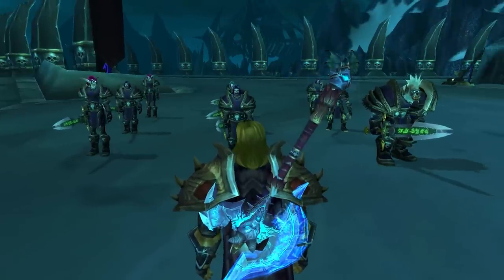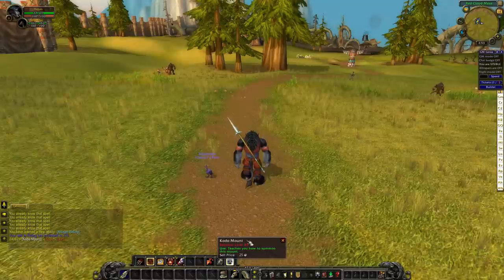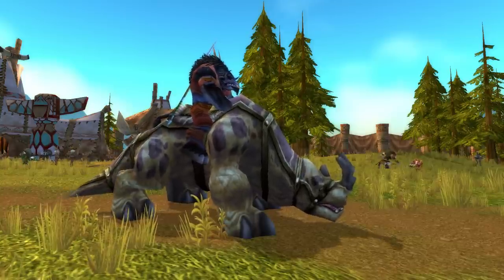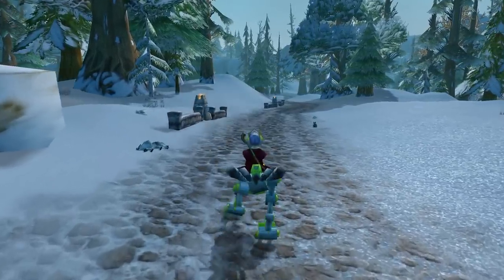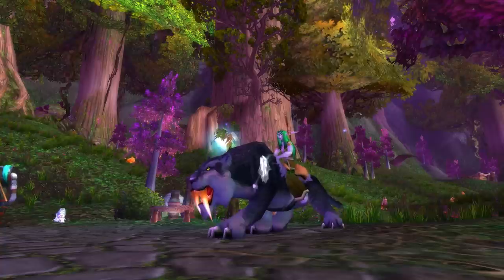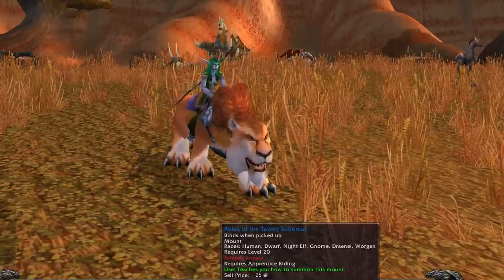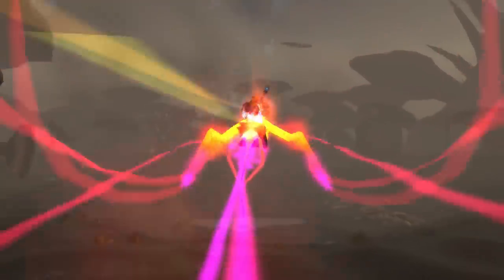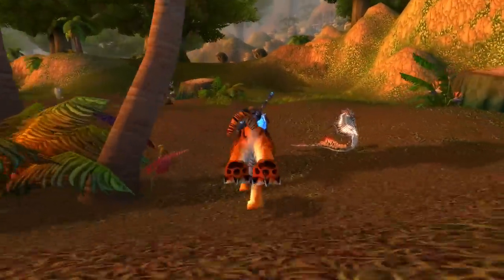Top 10 Secret Mounts In World of Warcraft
In this World of Warcraft video by the blue crusader (thebluecrusader), I show you the top 10 World of Warcraft secret mounts that Blizzard are either hiding from you or haven't released, some before Cata and some during WoD or Legion, Burning Crusade and beyond. These are some of the best World of Warcraft Mounts and WoW rare mounts. The best World of Warcraft secret mounts are all shown in this list video, showing WoW Secrets you never knew, some flying mounts and some ground mounts as well as old epic mounts etc. From the Black Warp Stalker, Leopard mount, Sabertooth cats, Swift Dawnsaber, Peep's Whistle and more!

😊 This channel is family-friendly and kid-friendly, so everyone can join in on the fun! Share The Videos Crusaders!! 😊🤘

👕 EPIC MERCH (CRUSADER ARMY STORE) 👕
▶︎ COMING SOON

(COMING SOON)

Mailing Address:
(Coming Soon)

►Credits